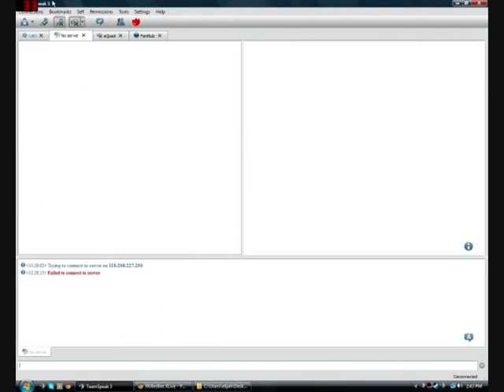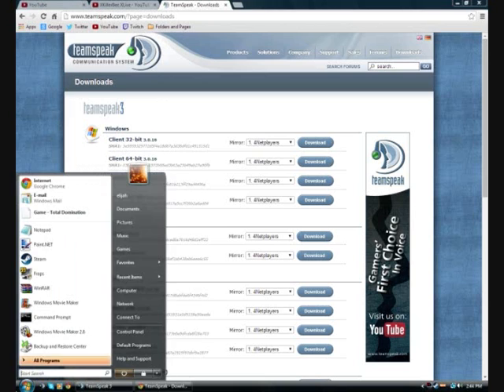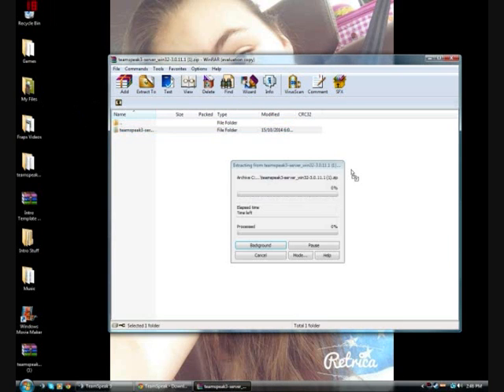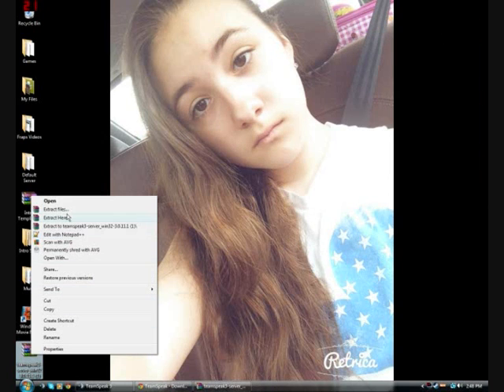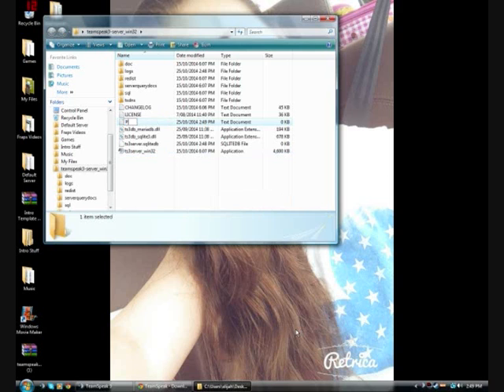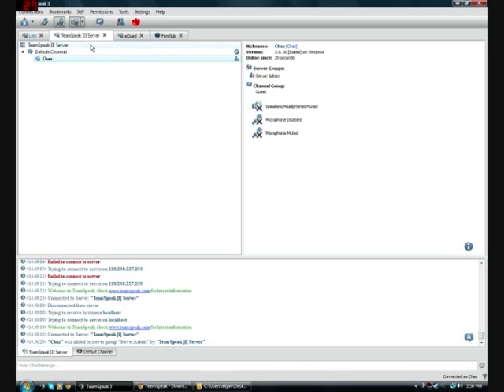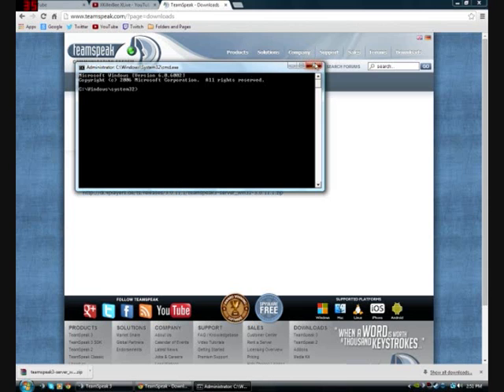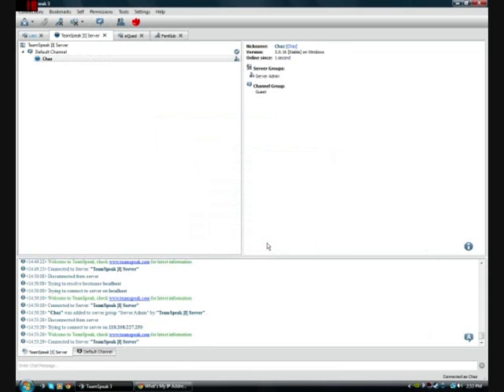How to make a Teamspeak 3 server (Easy & Fast) with Port Forwarding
Hey guys, today i will show you how to make a teamspeak 3 server easy, fast and with port forwarding!

Sorry if you can't hear me my microphone is messed up/broken! Please leave suggestions on how to fix a PX22 microphone in the comments!

Links
Teamspeak:

My Teamspeak Server (Almost 24/7):
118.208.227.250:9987